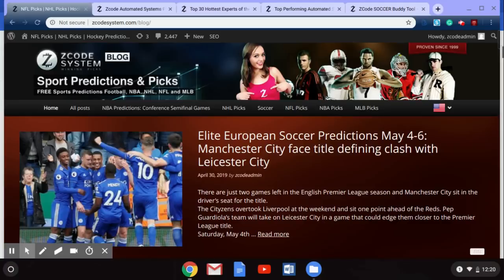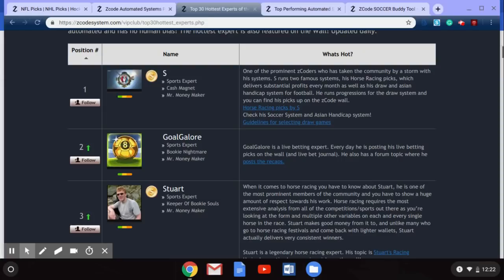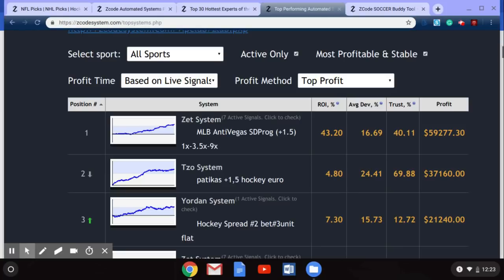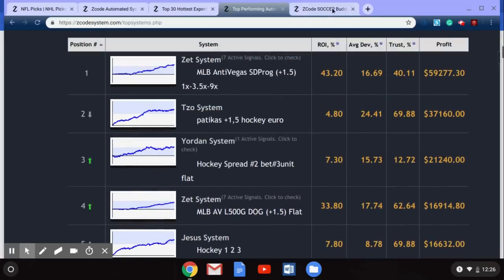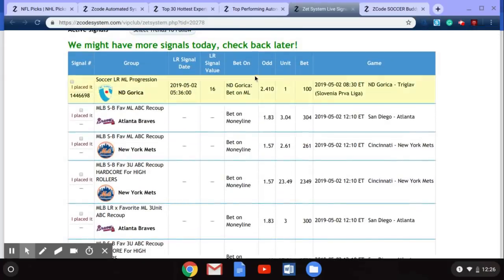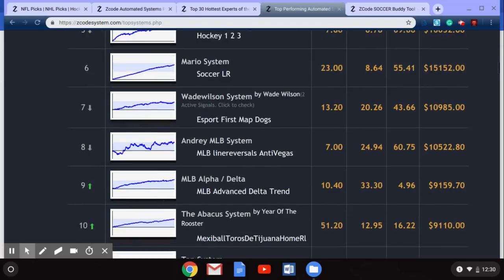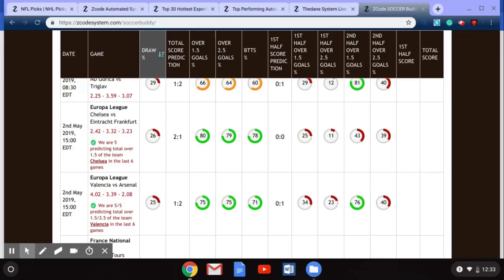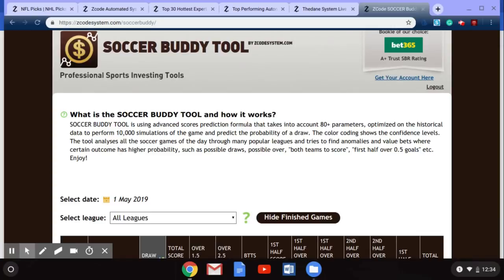Top systems to follow in May + ⚽ Soccer Buddy sneak peak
May is here and it's time to check out top automated systems to follow this month!

Soccer Buddy sneak peak

Betting sports
Zcode secrets
Zcode cost
Zcode pricing
codesystem review
tips to sports betting nba
sports betting
sportsbetting winning systems
z code
sports picks
sports betting
bet on sports
football picks
football system
basketball system
basketball picks
free picks